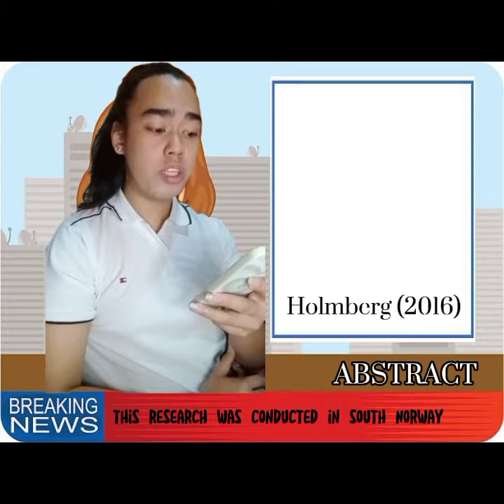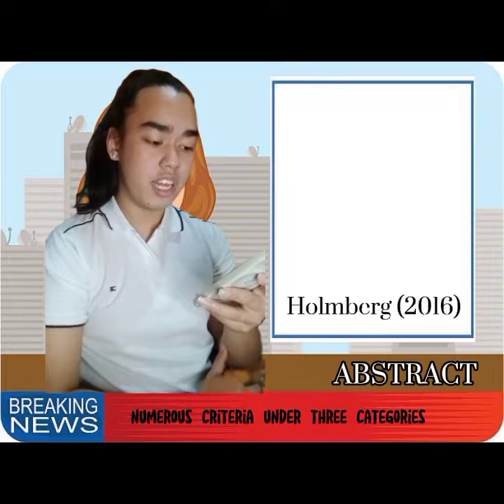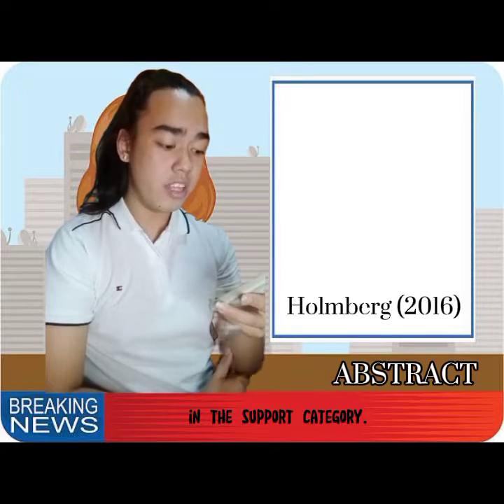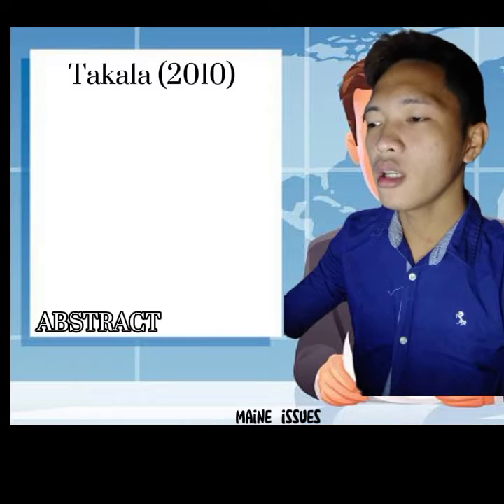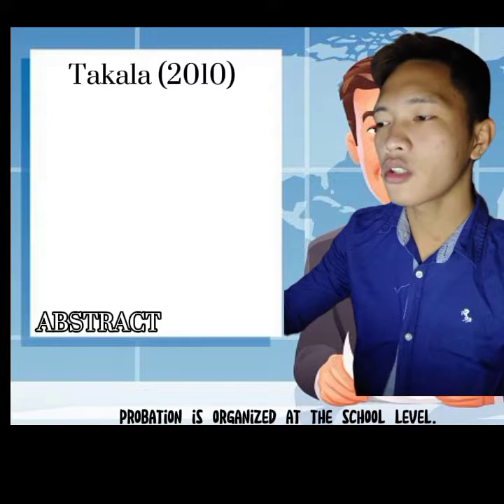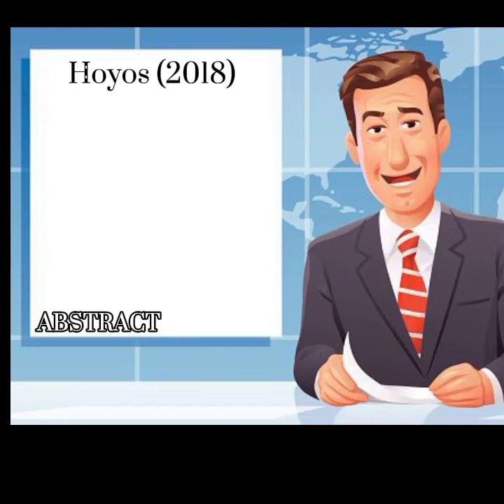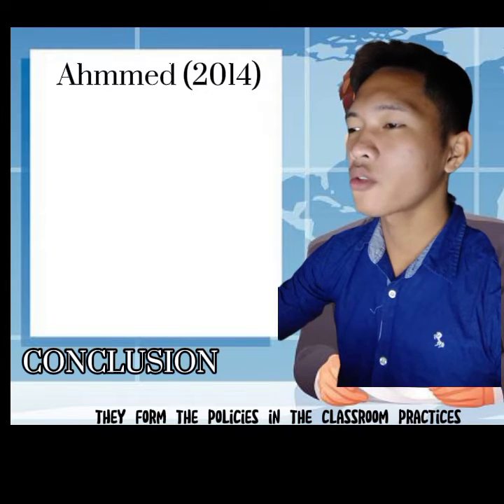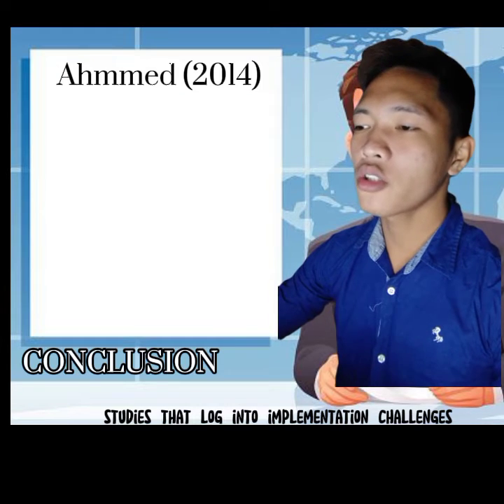Effective Teaching Practice for Children with Special Learning Needs